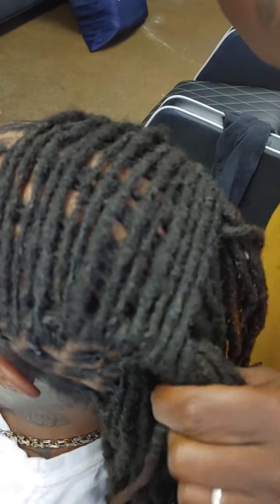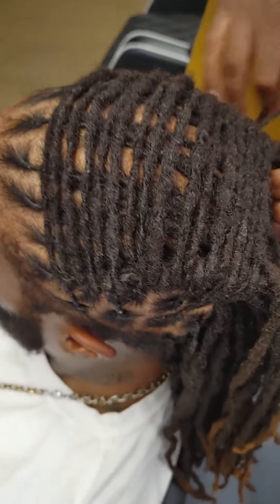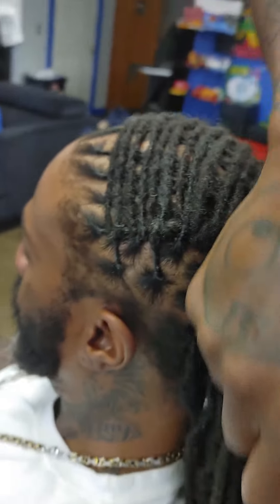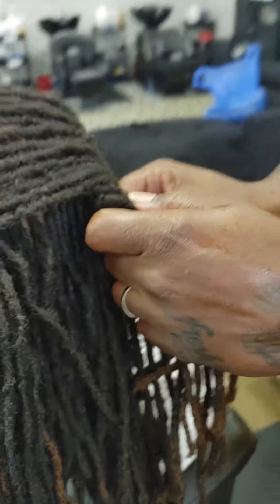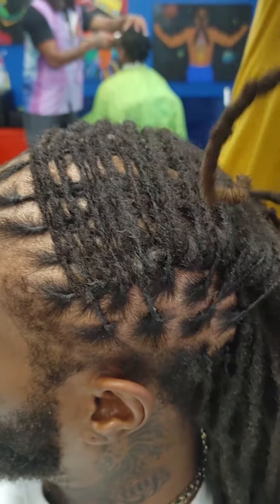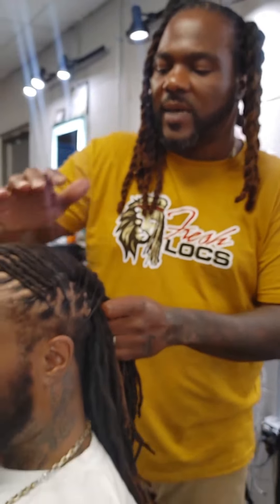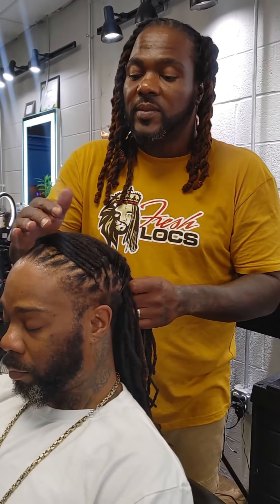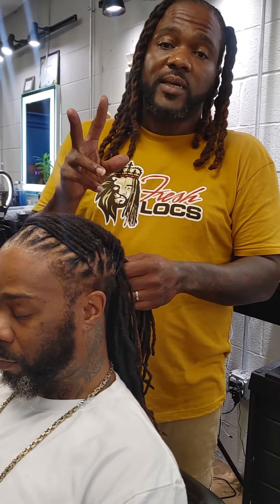Check out this Amaizing Loc style done by @freshlocs! follow him on instagram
I just love to teach